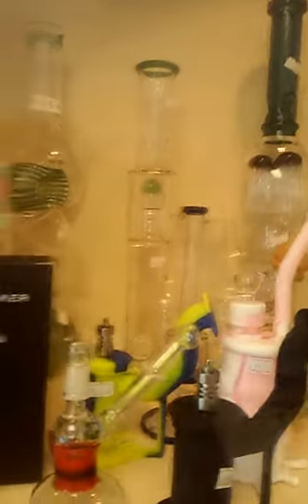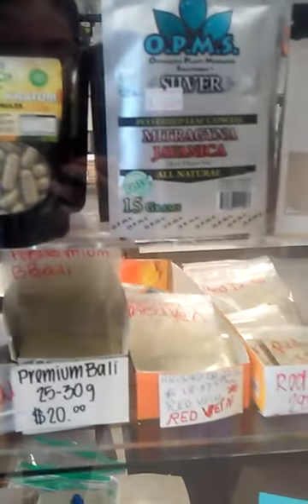Introducing you to VaporNSmoke Shop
Located at 1430 E. Atlantic Blvd Pompano Beach Fl,33060.